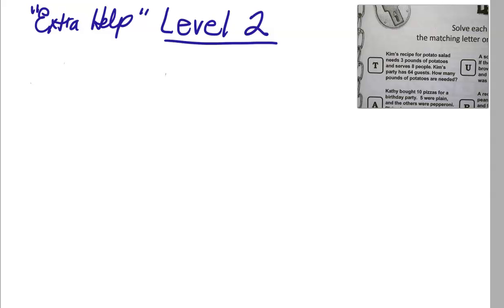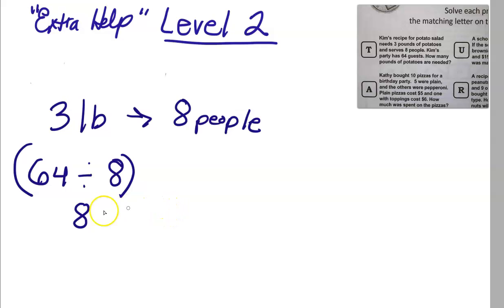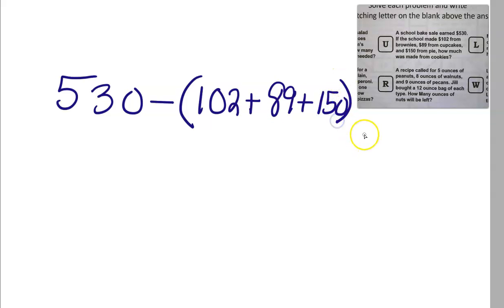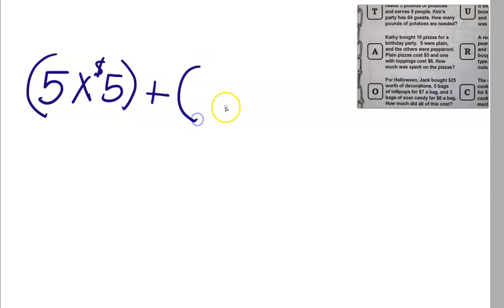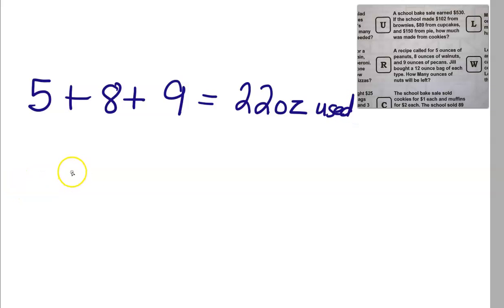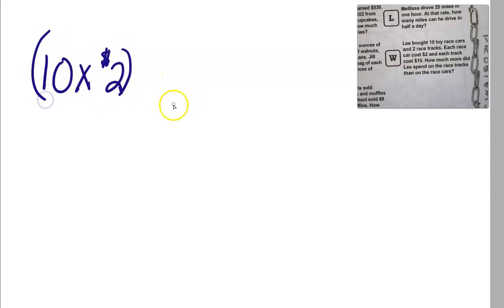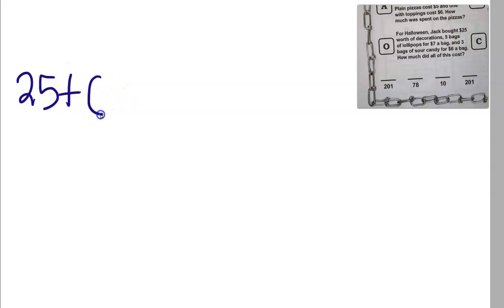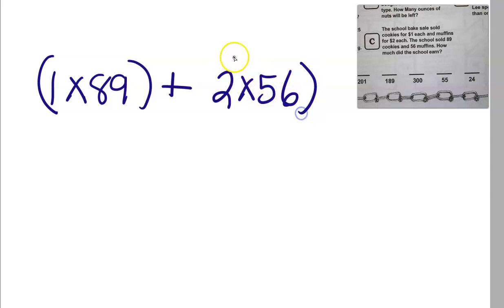Level 2 Extra help for word problem Escape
This video provides some help setting up the word problems in Level 2 of the Word Problems Escape activity.